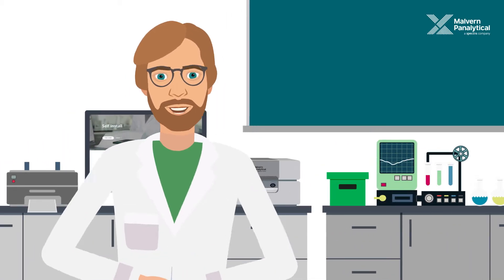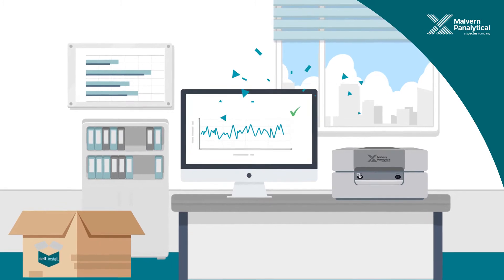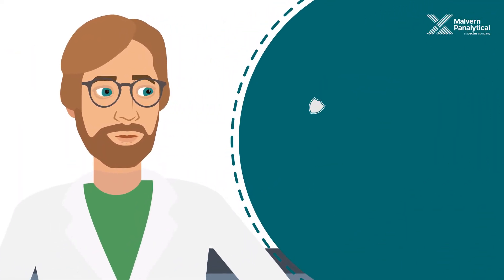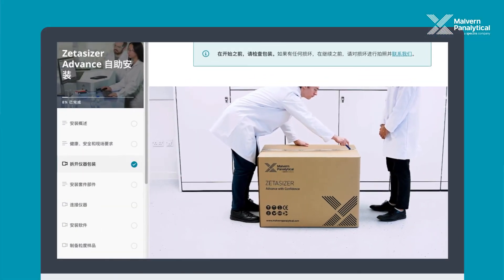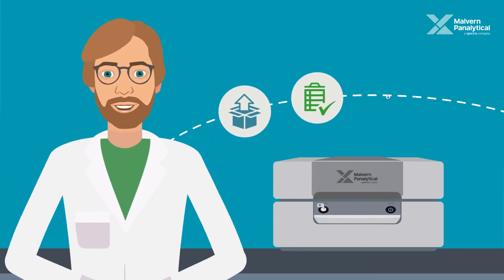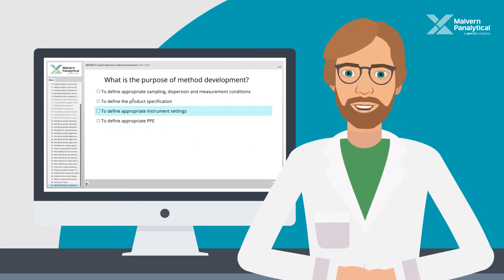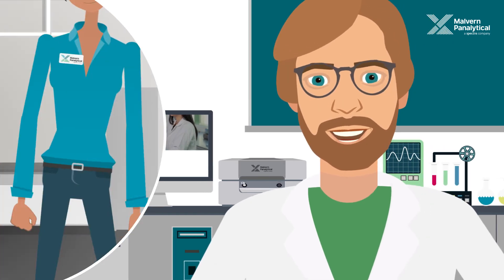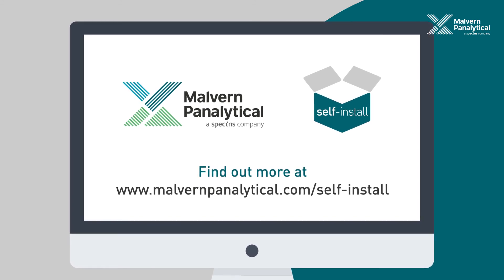Smart Install: Get New Instruments Up and Running Faster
Why wait for an engineer to install your new analytical system?

Go from delivery to actionable insights faster than ever.  With smart installation, Malvern Panalytical makes it easy for you to get new assets up and running safely and accurately, without having to schedule an engineer's visit.

Easy-to-follow, step-by-step, multilingual instructions walk you through installation, performance check and operation so you can confidently make reliable measurements.

And, you’ll find ongoing support with our online resources. Smart installation is quick and simple.
But our highly experienced technical support team is here to help should you need them.